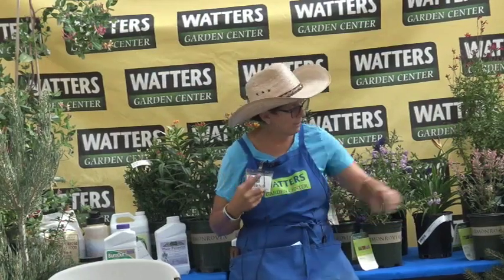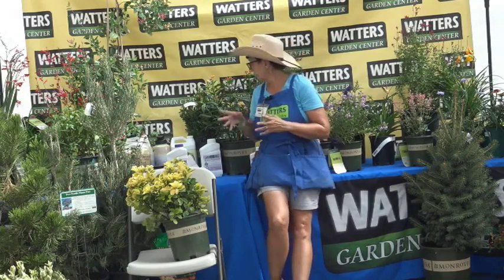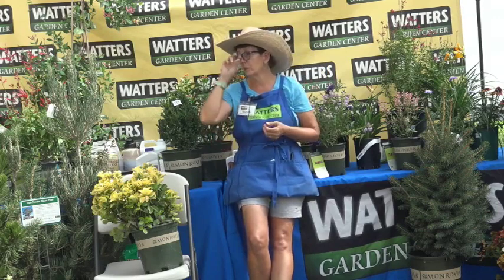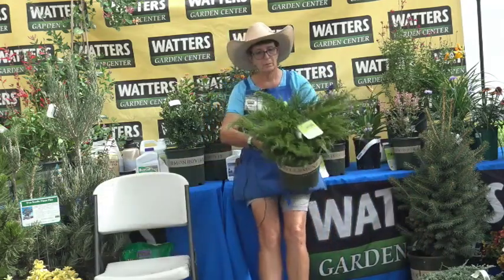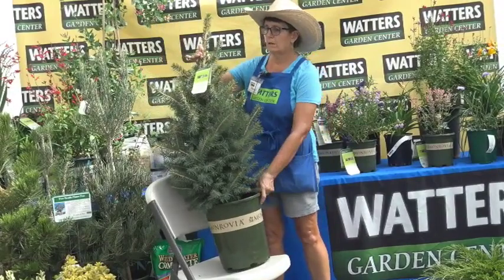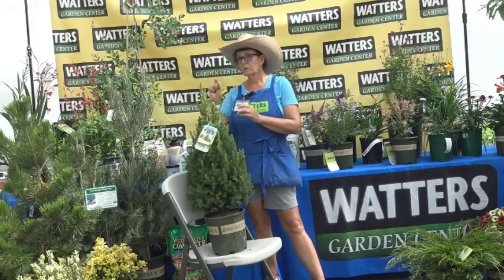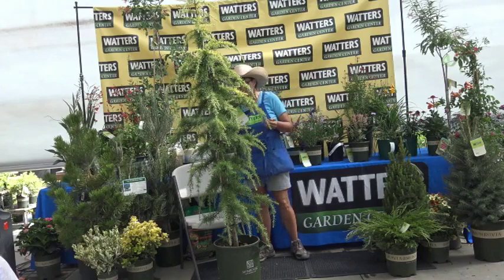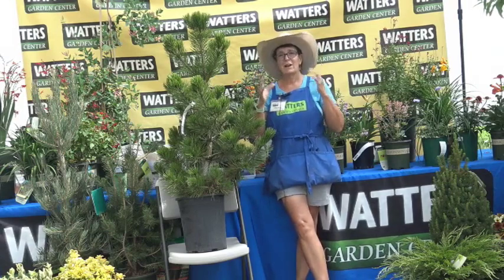Best Evergreens for Mountain Landscapes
Evergreens can be the anchor of any landscape, providing color and privacy year-round. We'll dispel the myth that the only evergreens are pine trees, when in fact they can be a multitude of different shapes, colors, and sizes—there are even evergreens that aren't green!